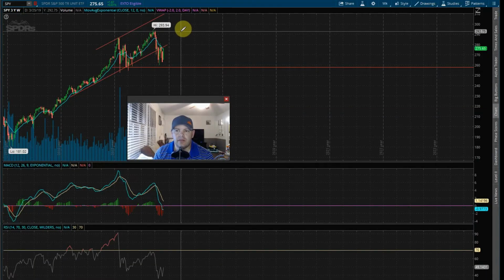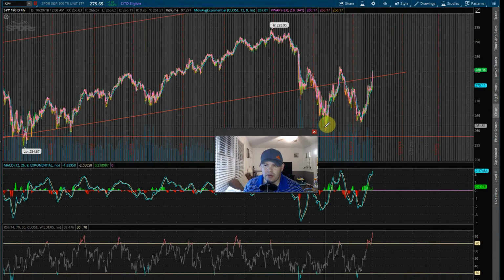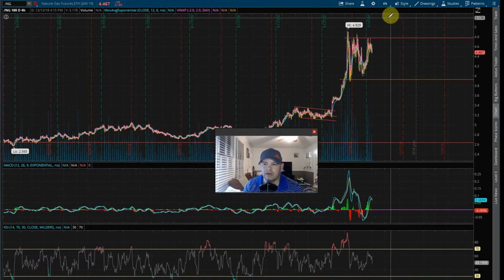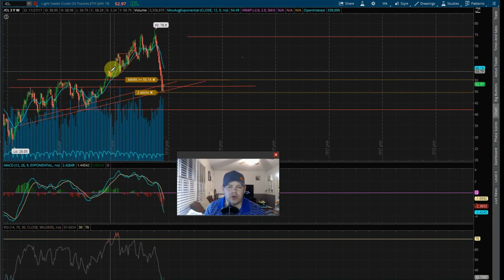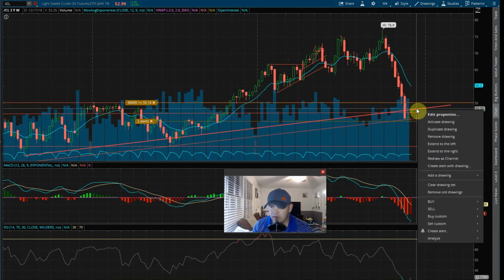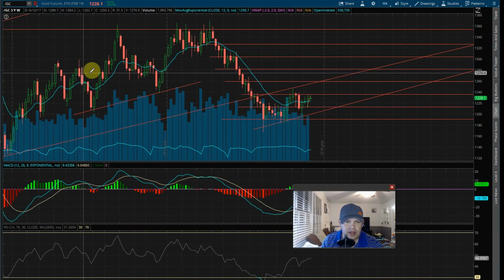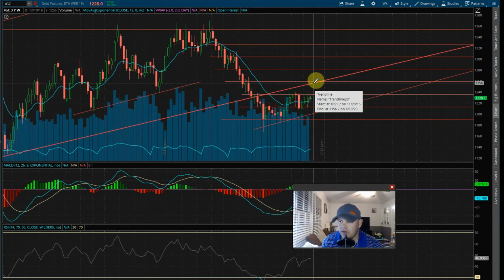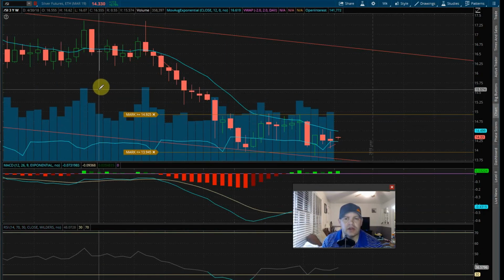Weekly Futures Breakdown and SPY 12-02-18 | Stock Market Investing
Weekly breakdown of SPY, Natural Gas, Crude Oil, Gold, and Silver charts.

Free commision based brokers, Free to trade stocks, plus get a free stock.

All stock recommendations and comments are the opinion of Ryan and Sam Hill.

Ryan and Sam Hill or LaunchTheJourney does not accept liability for your use of the website or investing wins/losses. The website is provided on an “as is” and “as available” basis, without any representations, warranties or conditions of any kind.